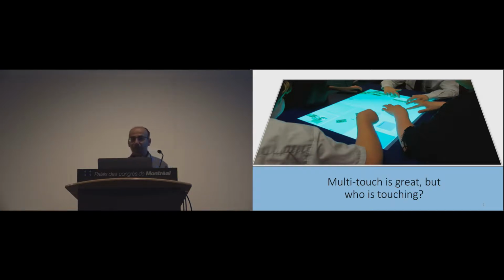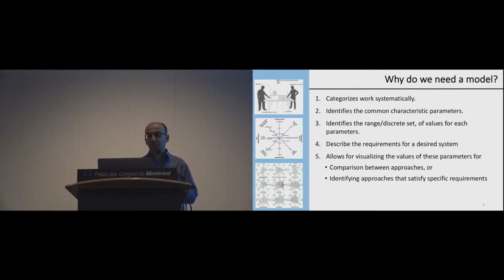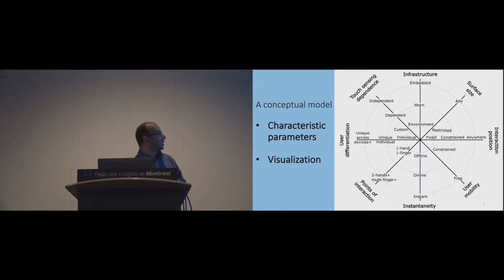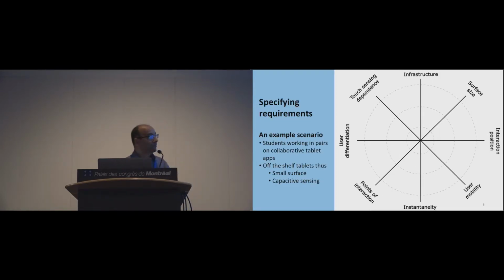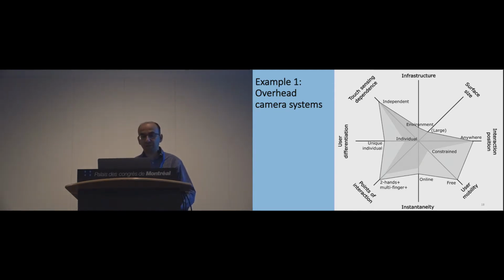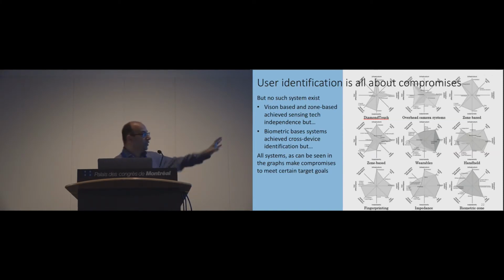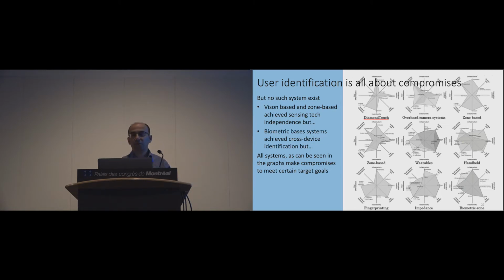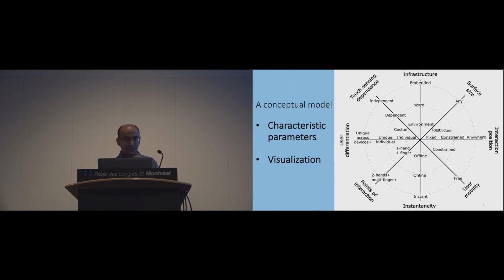A Unified Model for User Identification on Multi-touch Surfaces. A Survey and Meta-analysis.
Ahmed Kharrufa, Thomas Ploetz, Patrick Olivier

Session: Exploration through modelling and visualisation

Abstract
User identification on interactive surfaces is a desirable feature that is not inherently supported by existing technologies. We have conducted an extensive survey of existing identification techniques, which led us to formulate a unified model for user identification. We start by introducing this model that 1) classifies existing user identification approaches in 5 categories according to the identification technology; 2) identifies 8 characteristic identification system parameters; and 3) proposes a way for visualizing the system’s characteristics as points on a radar-chart to allow for quick comparison and contrast between systems. This model is then used to present our survey of existing user identification approaches and visualize their characteristics, highlighting their strengths and limitations. The model also makes it possible to visually represent requirements of systems that require user identification, identify existing approaches that can meet an application’s requirements, and help report on and evaluate new approaches to user identification systematically.